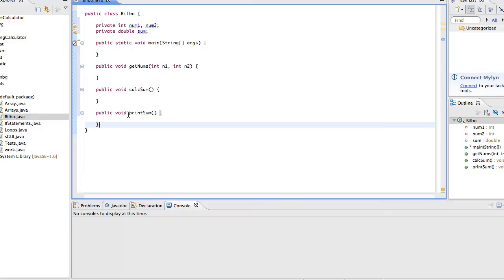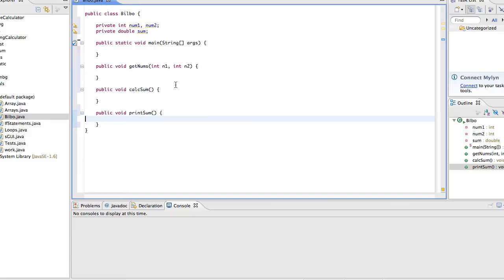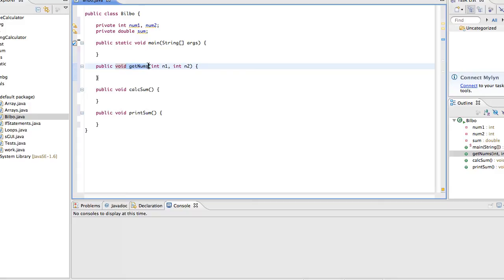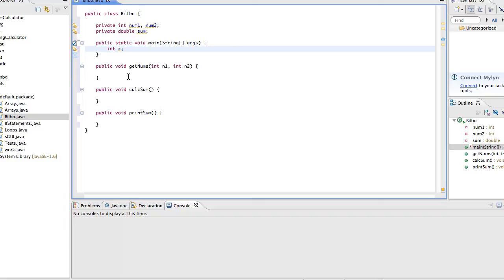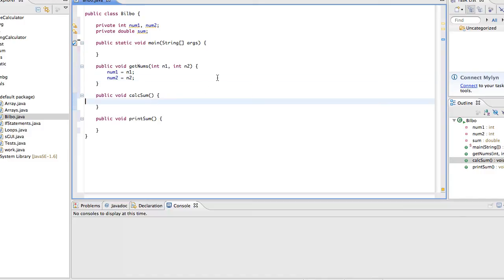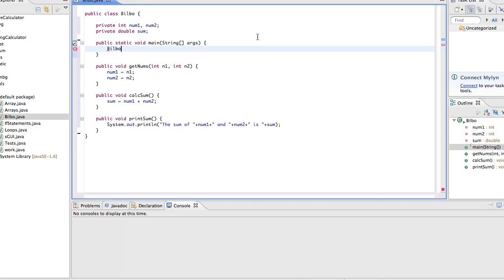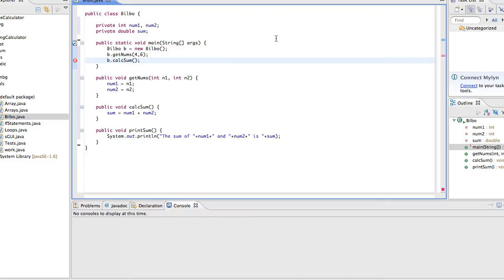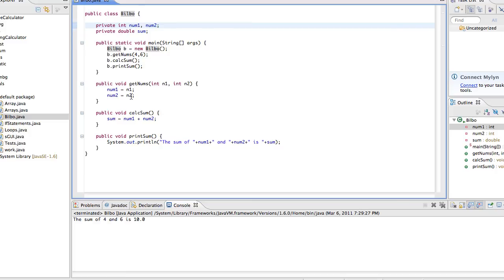Java Tutorial #12 Multiple Methods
Fun stuff.